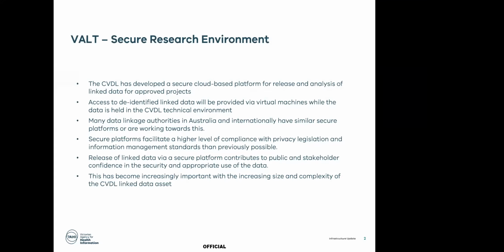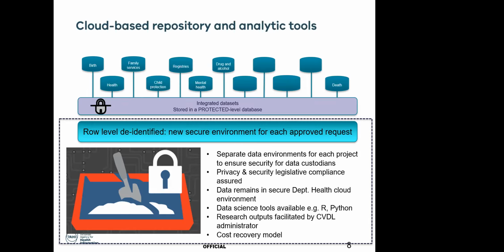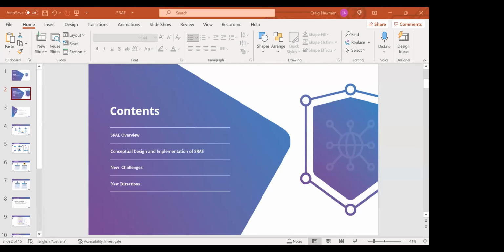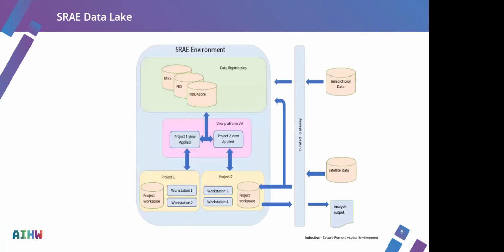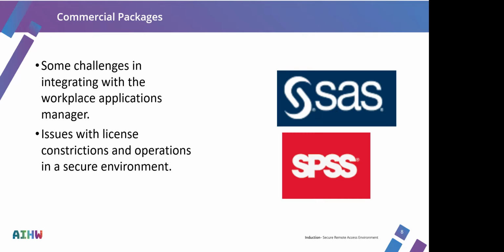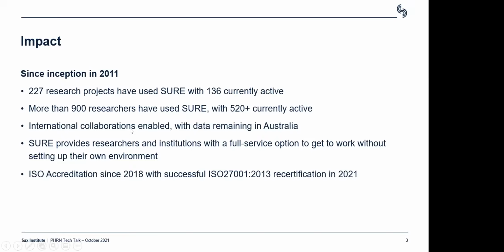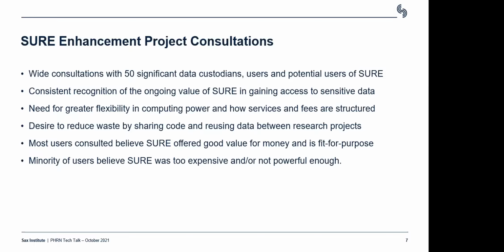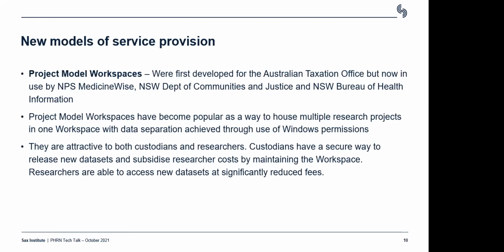Recording of PHRN Tech Talk - Secure Access Data presentations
Recording of  PHRN Tech Talk - Secure Access Data presentations.  27 October 2021